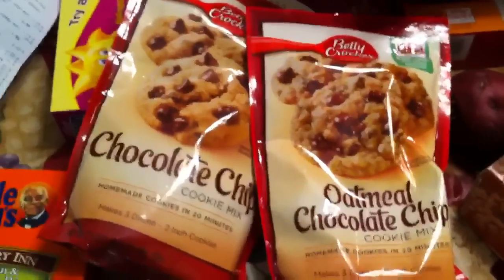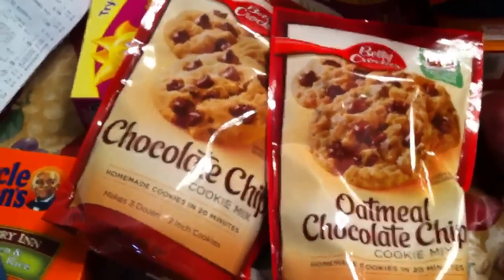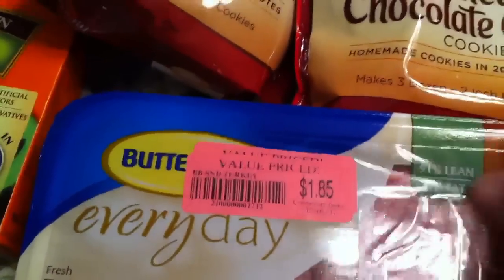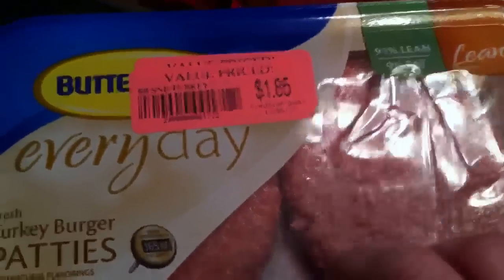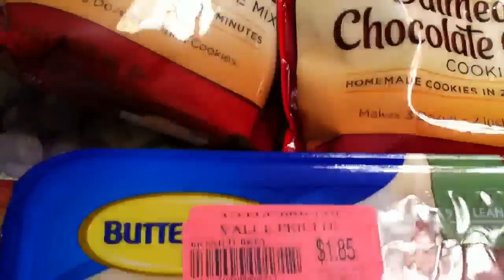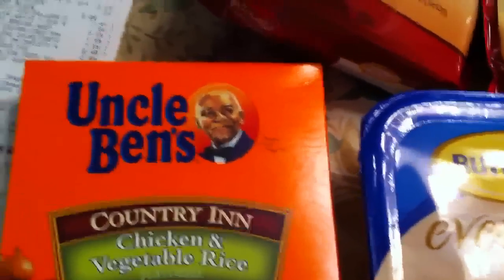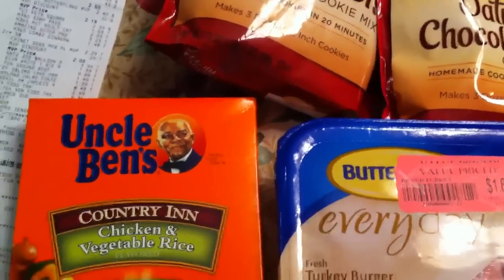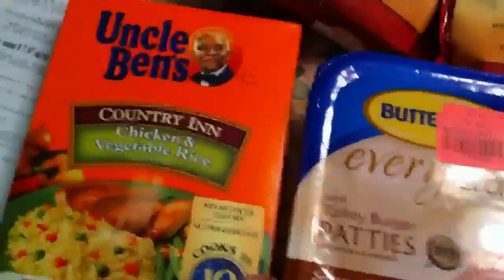Savings at Food Lion dinner for 4 for $2.00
Savings at food lion if you have one near you.  Cookie mix is b1g1 so it makes them $1.40 each, coupon for $.60 off one makes them $.80 each and if you look on the butterball turkey packages you may find them on clearance of less then $2.00 (be sure to freeze them or cook them the same day) and a peelie for $1.00 off any uncle ben's rice which are on sale for $1.25 making them only $.25 each.  A great meal for 4 for less then $2.